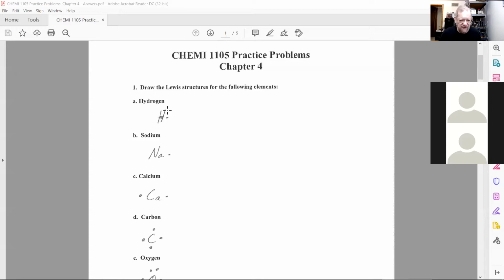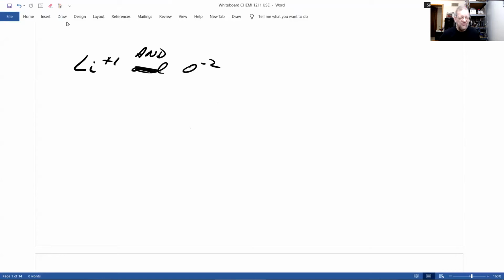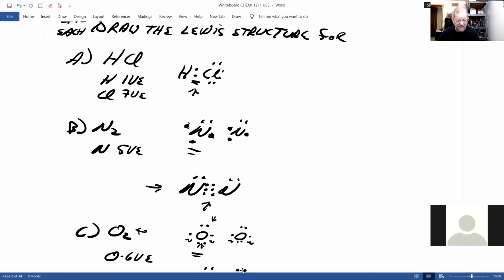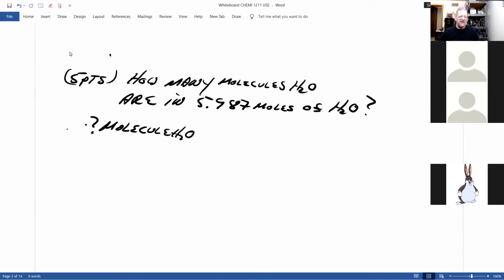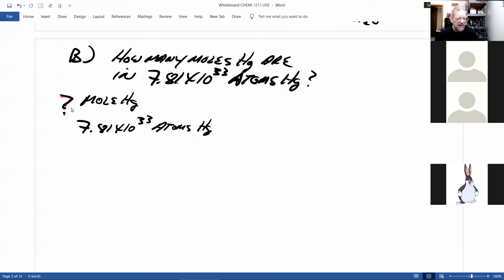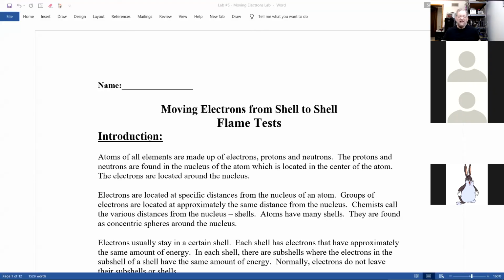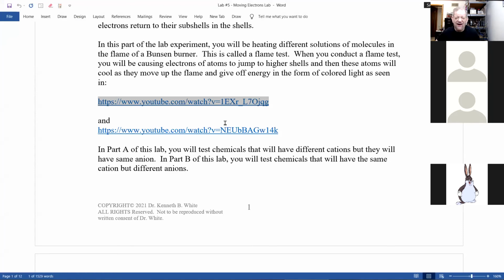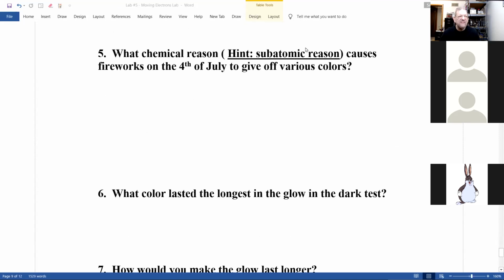20210921 CHEMI 1105 Zoom Meeting Week #5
Topics: chapter #4 practice problem set, mole conversions practice, mole to atoms and back, moles to molecules and back, unit analysis practice, Moving Electrons lab